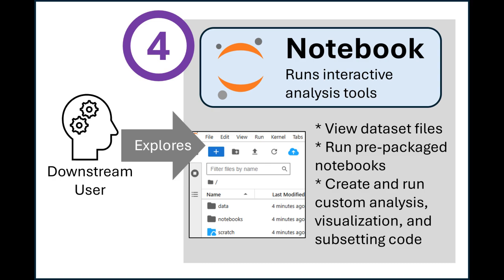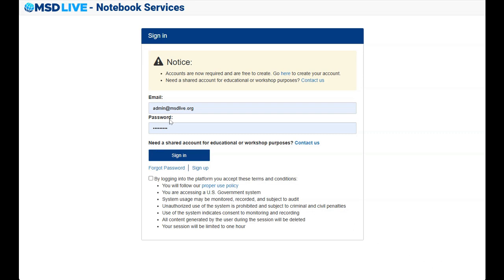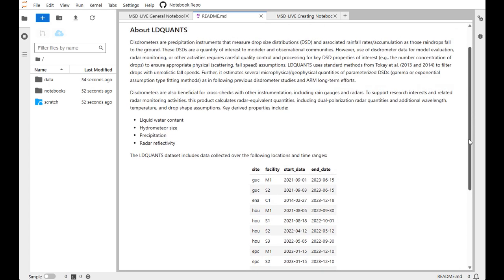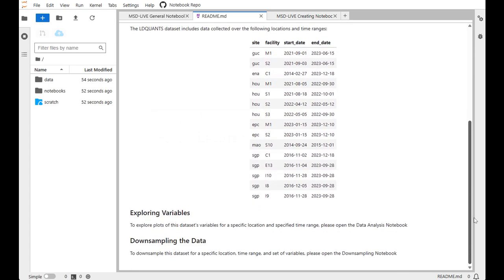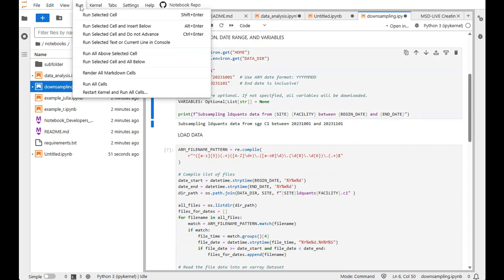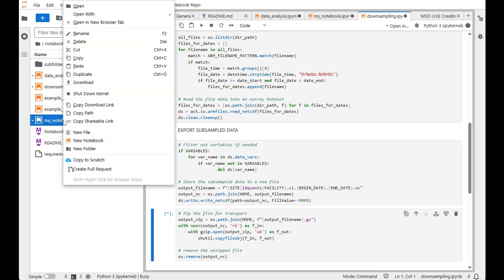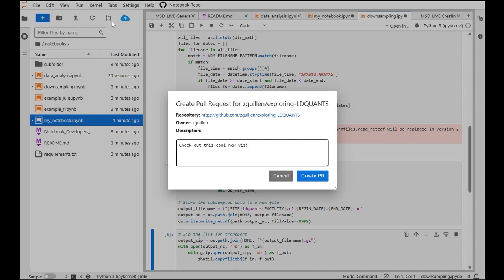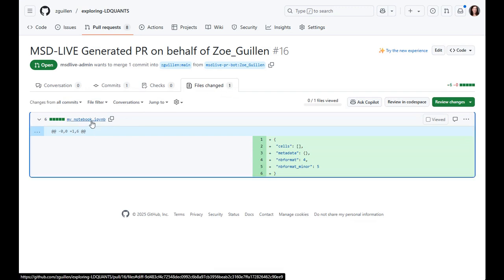Exploring Datasets via Jupyter Notebooks Steps 3 & 4